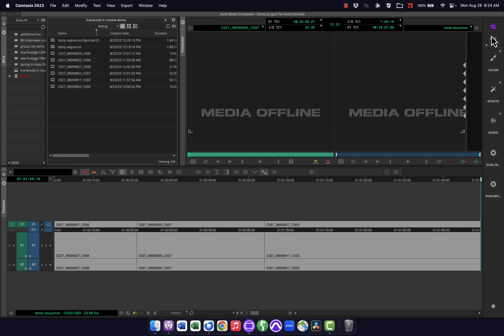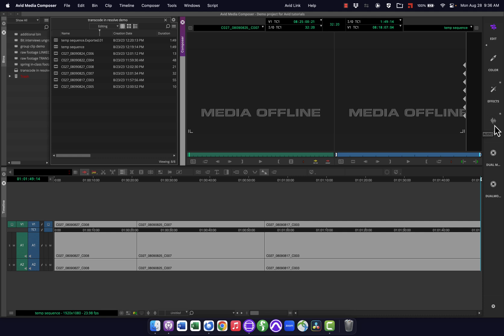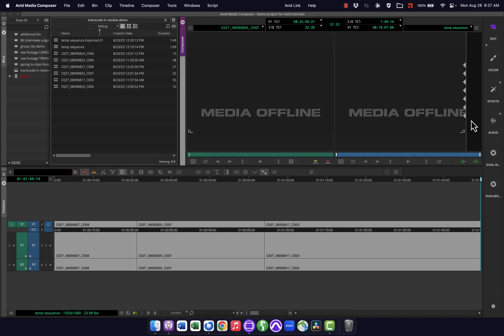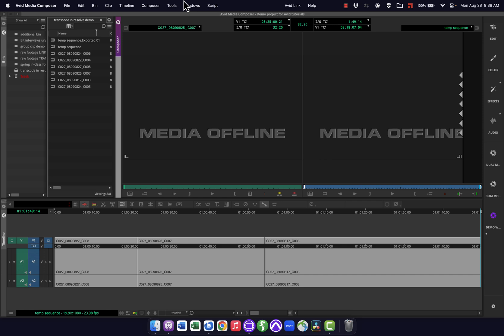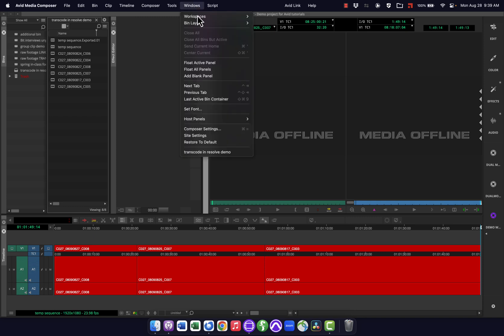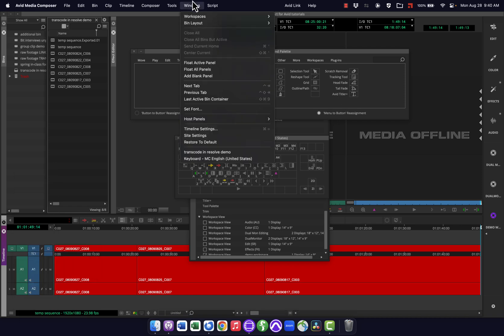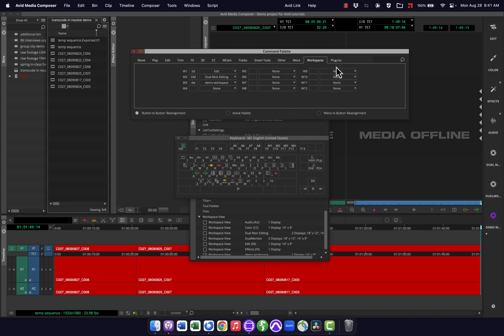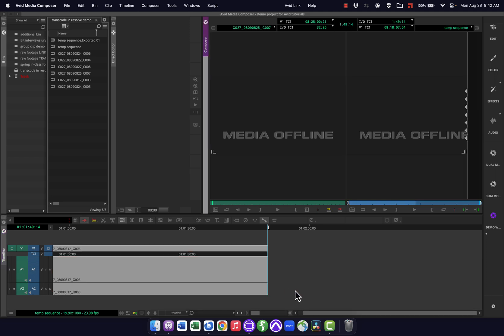Avid quick tutorial: Workspaces & keyboard shortcuts for them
What are workspaces? How do you customize existing ones and create your own? How do you map them to the keyboard? All that covered here.